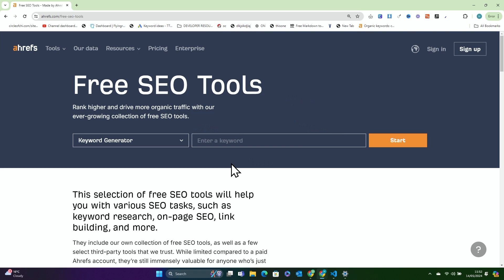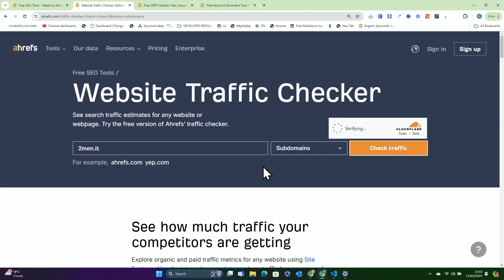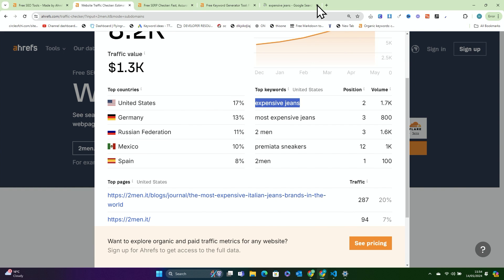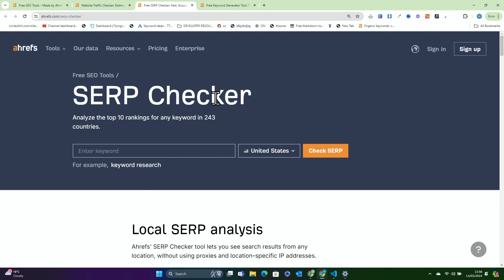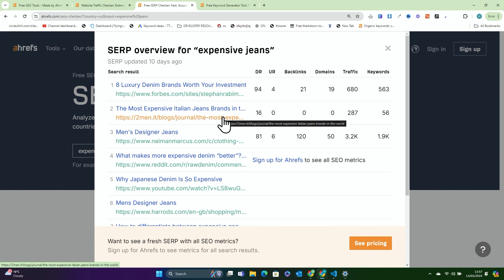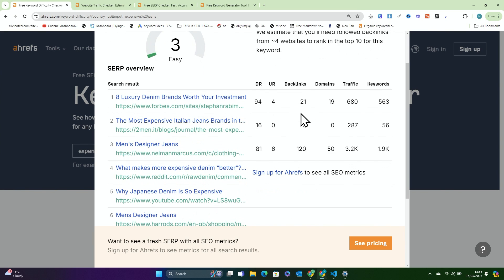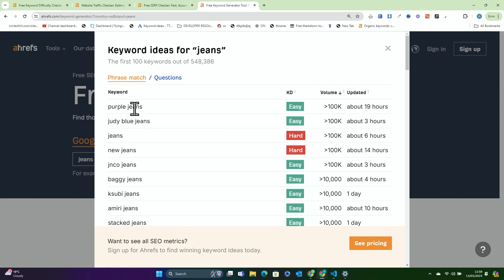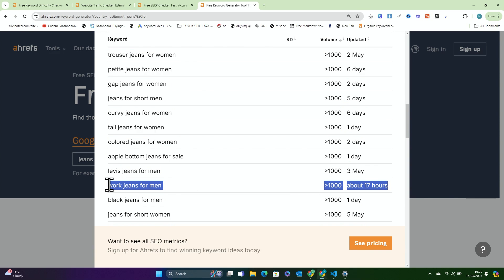The Best FREE SEO Tool You Don’t Know About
Looking for the best free SEO tool? Look no further! In this video, we'll introduce you to a powerful tool to help optimize your website and improve your search engine rankings.

Want to rank on Google in 2024 FOR FREE - This FREE SEO Tool will leave you absolutely stunned.

You can use this tool to replace Ahrefs in a lot of different ways - in fact this free SEO tool actually does a lot, but most importantly it is possible to research location specific SERPs

It also has a free phrase match keyword tool and keyword difficulty checker, and most importantly, you can look at the top pages for any website... This is HUGE and is the main reason a lot of people pay for Ahrefs.